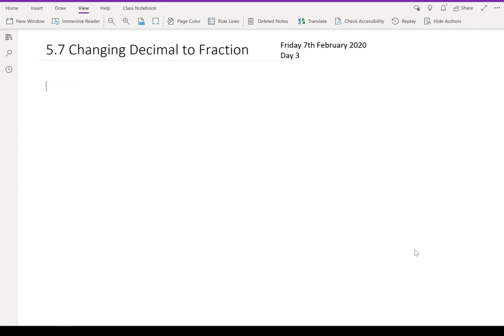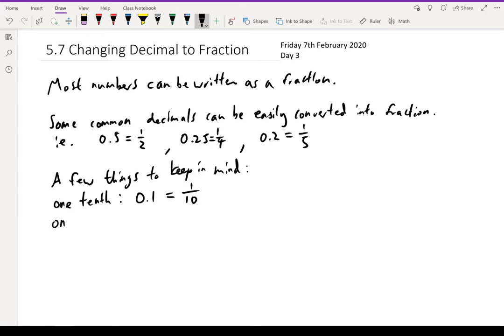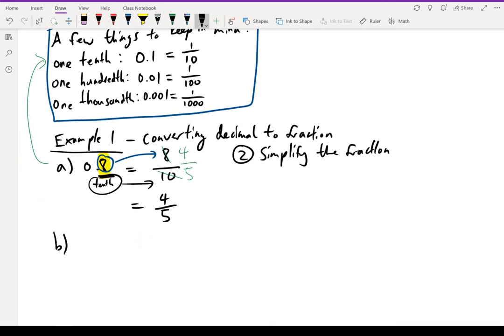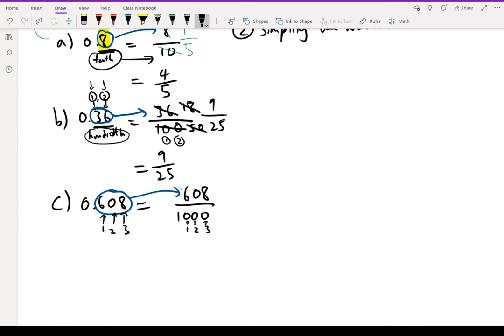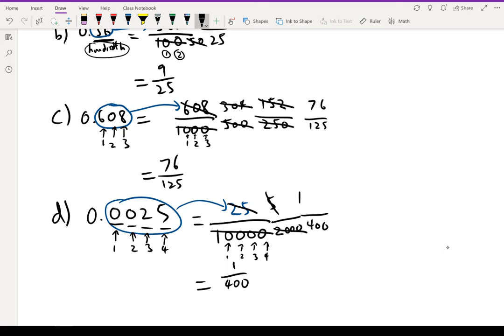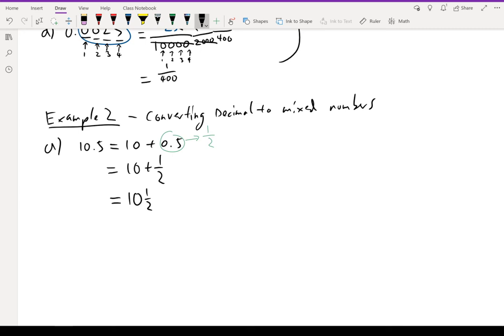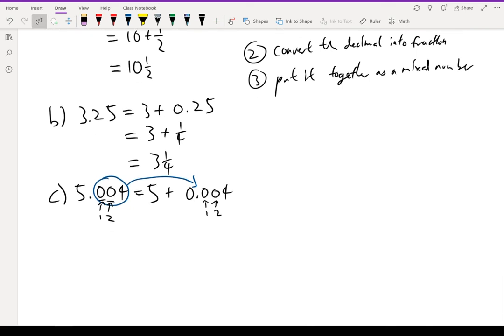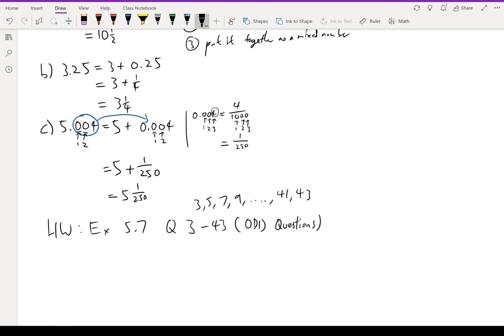G7 Ch 5.7 Converting Decimal to Fraction